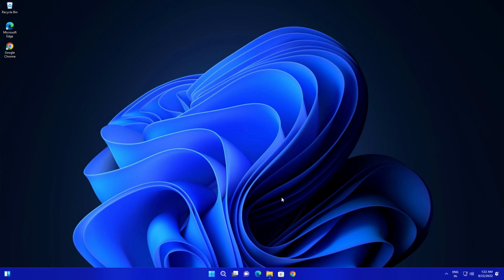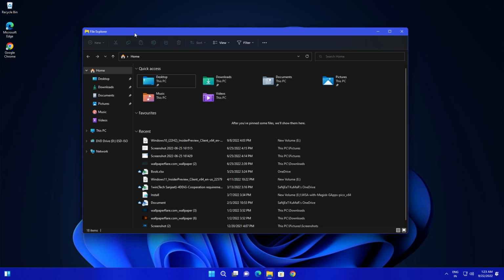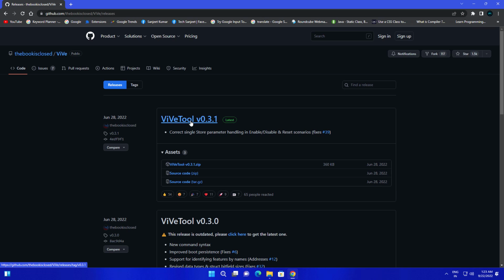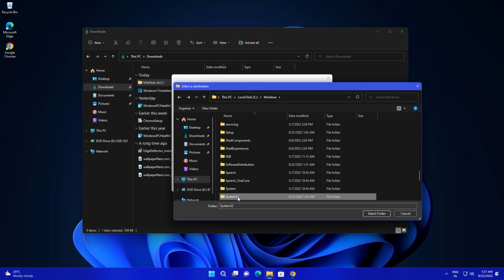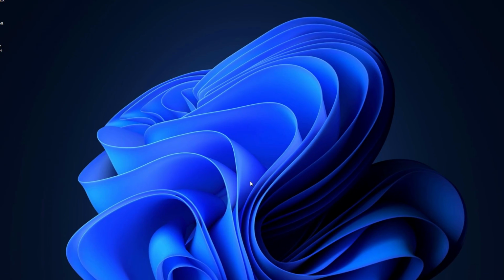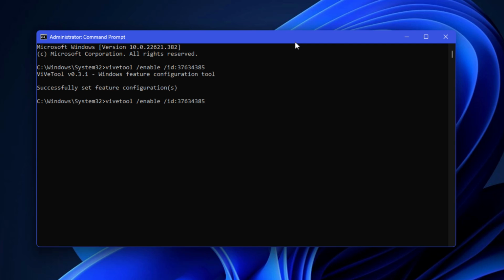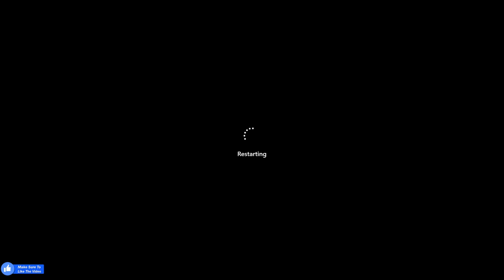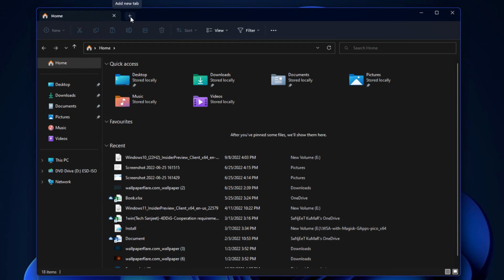Windows 11 22H2 File Explorer Tabs (ENABLE) | Not Showing | Missing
Microsoft Officially Released Windows 11 2022 update Version 22h2 but File explorer tabs are missing so let's enable it and increase productivity!

✅ Commands to Enable:
vivetool /enable /id:37634385
vivetool /enable /id:39145991
vivetool /enable /id:36354489

✅ Commands to Disable:
vivetool /disable /id:37634385
vivetool /disable /id:39145991
vivetool /disable /id:36354489